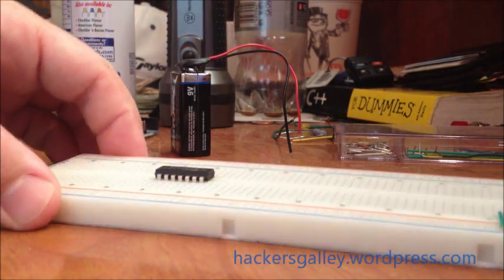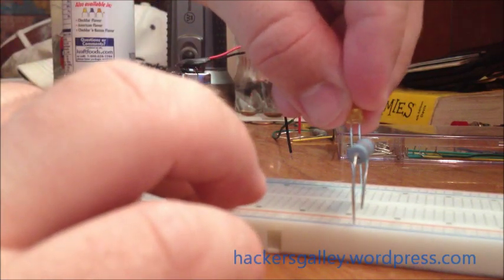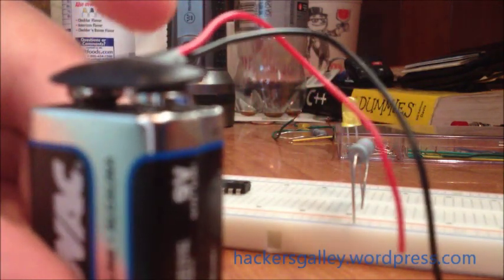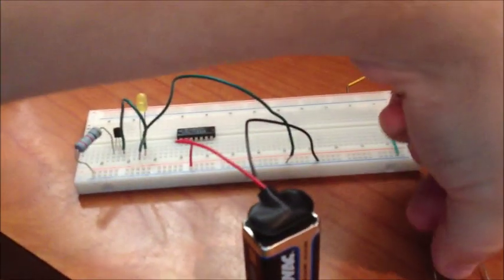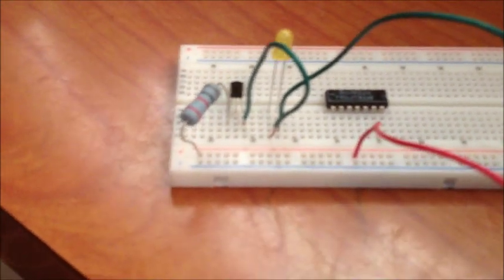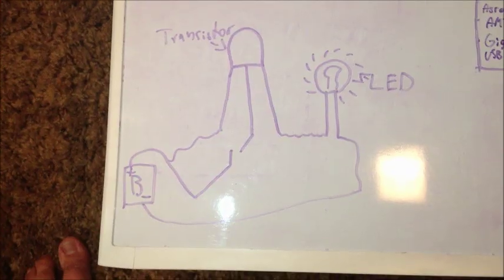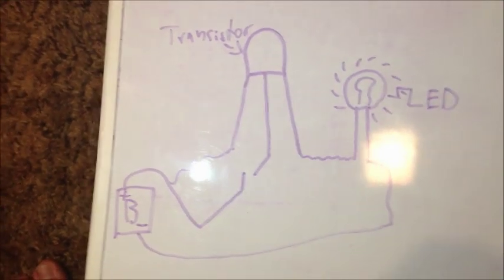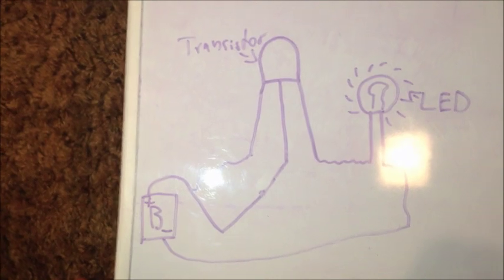Transistors explained and demonstrated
Just a quick video of how transistors work on a breadboard.